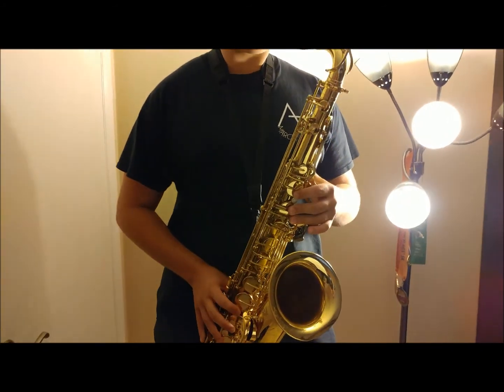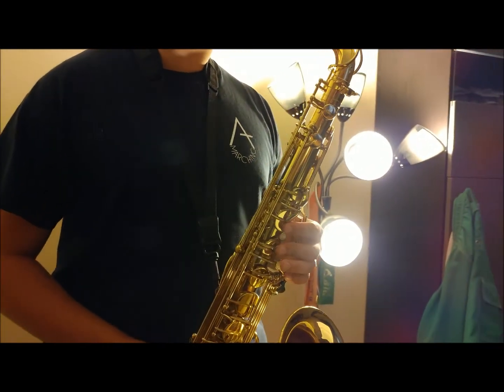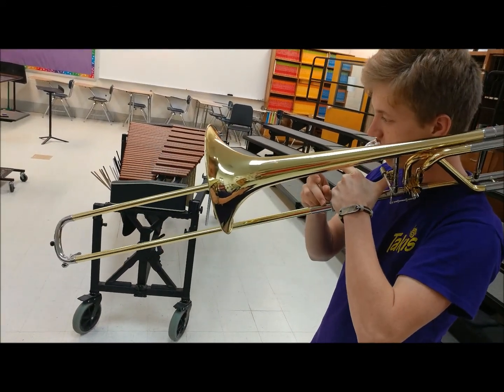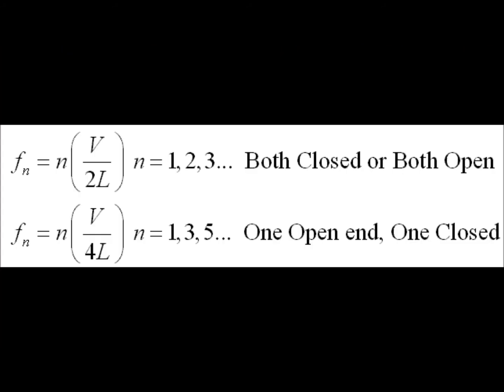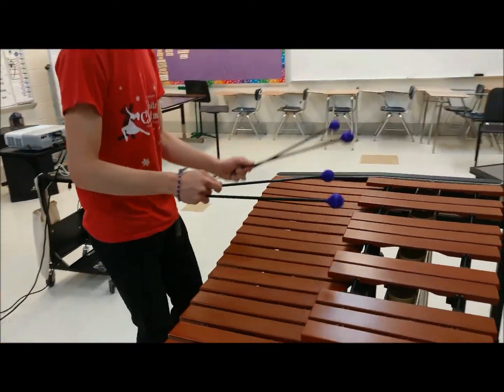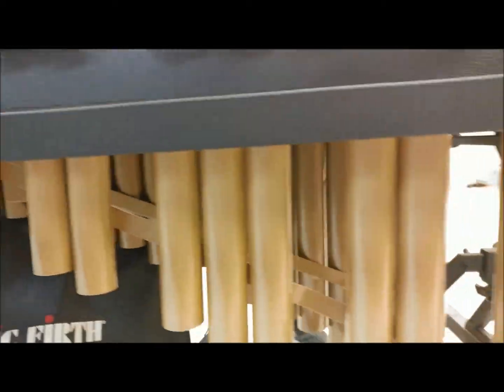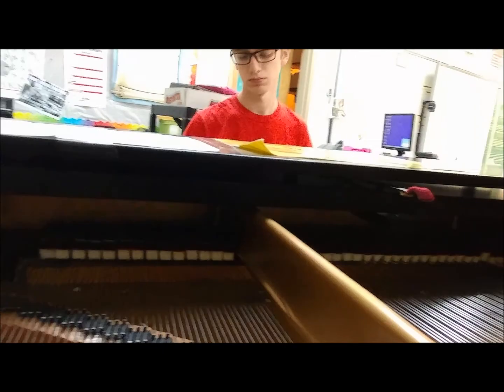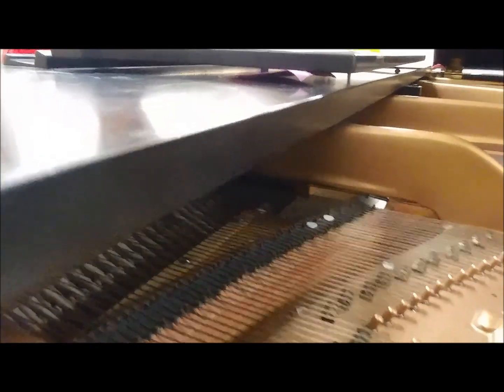High School Physics